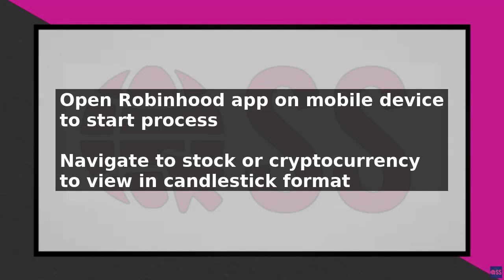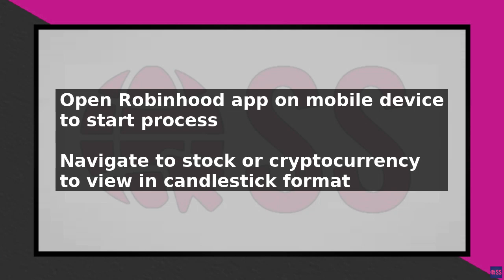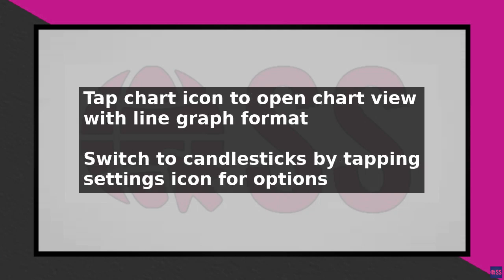How To Change Robinhood To Candlesticks (2025)